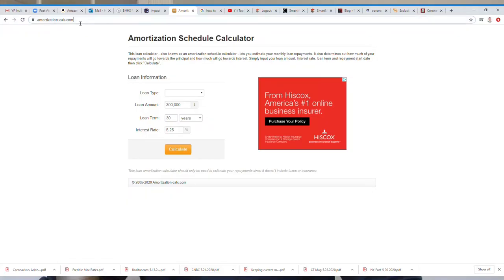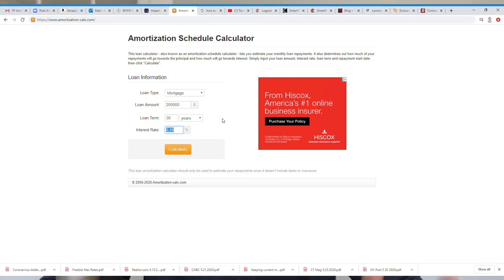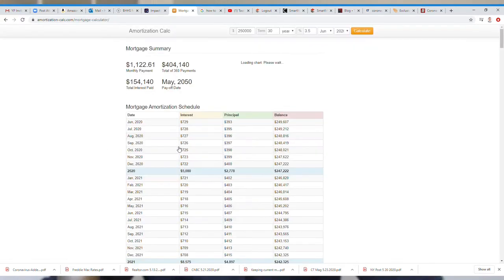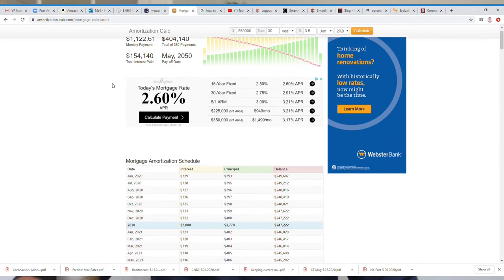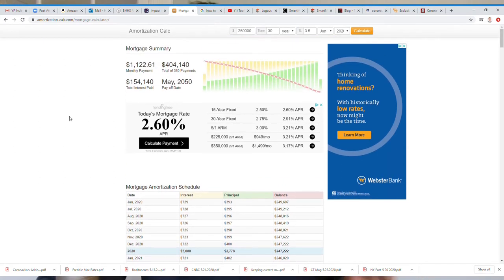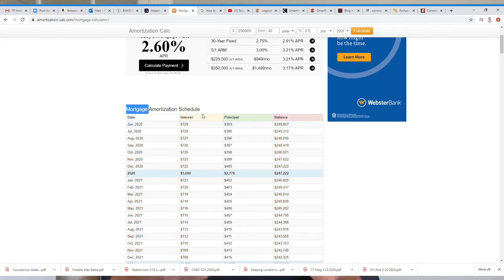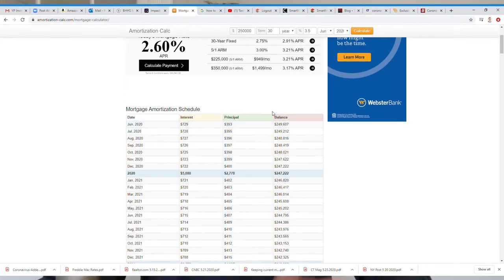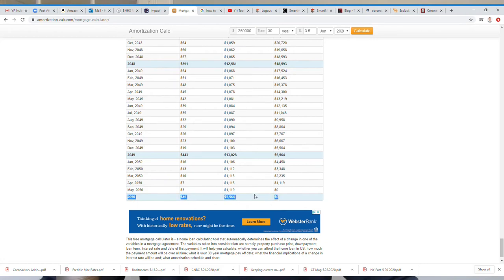Do THIS Before You Buy A House! A Breakdown of an Amortization Schedule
I go over a tip on how what to expect when applying for a 30 year fixed mortgage. It's always good to have some background knowledge before you first meet with you lender.
Speaking of lenders, always speak with a professional mortgage lender when looking for advice.

Berkshire Hathaway Home Services, New England Properties

Tyler Hespeler is a licensed real estate agent with Berkshire Hathaway Home Services, New England Properties